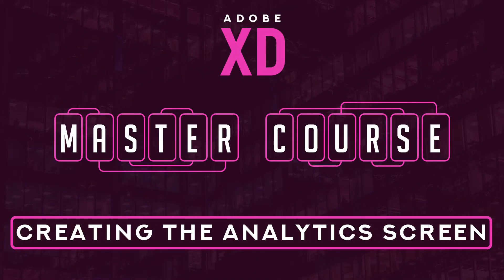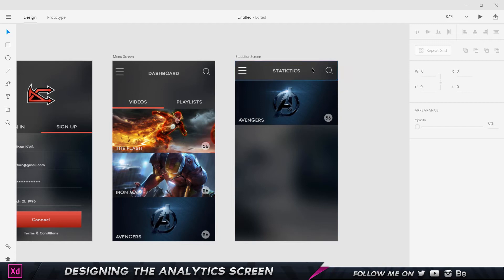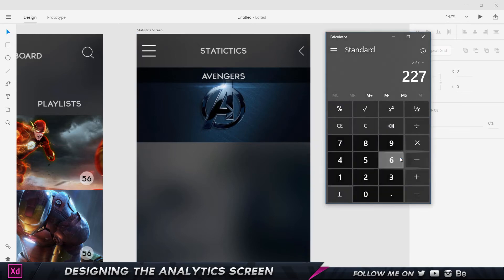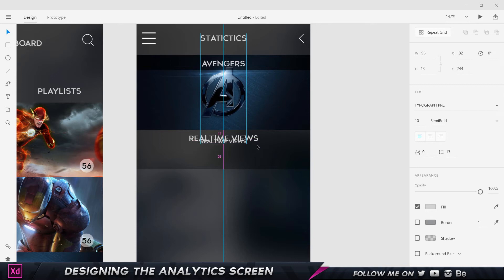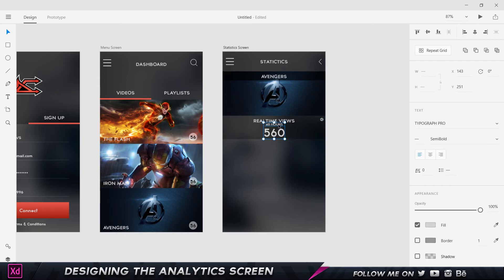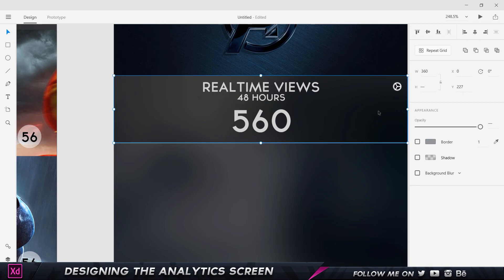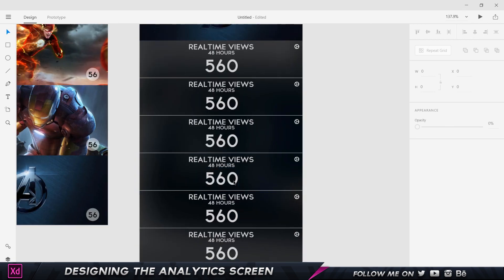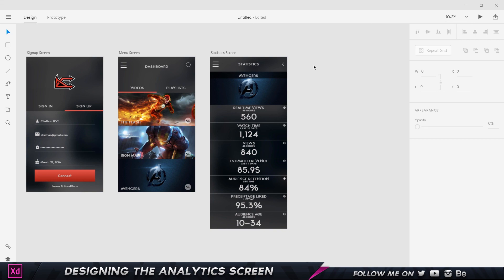11. Creating an Analytics Screen in Adobe XD!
This is Part 11, where we take a look at Creating the Analytics/Statistics Screen in Adobe XD. This Screen is the next screen that appears after any Button on the Home Screen is Clicked.